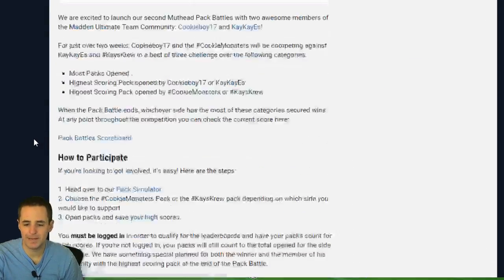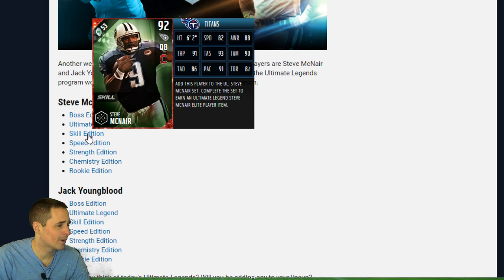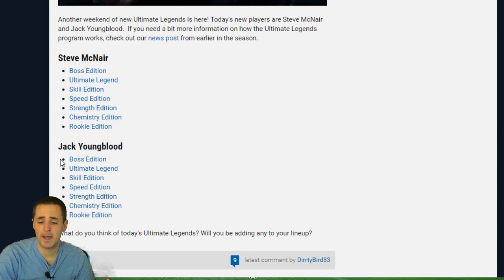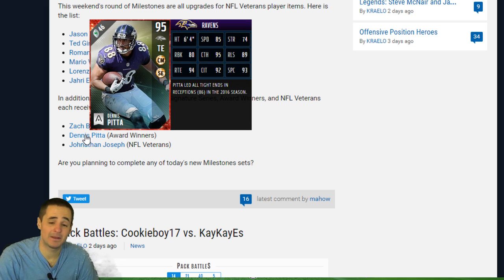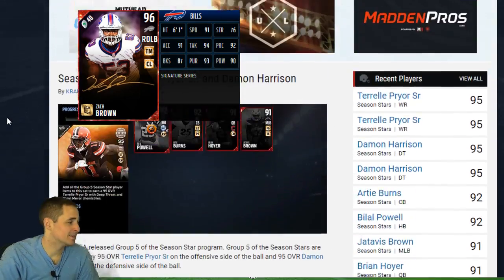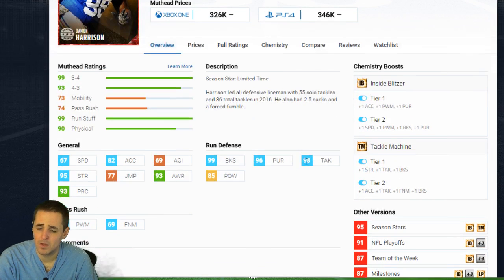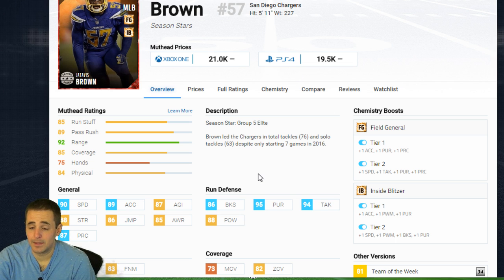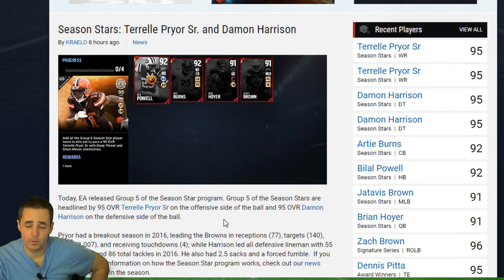Best Budget CB? New Season Star 5 Player Reviews!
Madden 17 New Player Reviews including Ultimate Legend McNair and Youngblood along with Season Stars 5, which items are worth the coin in your lineup and who is a budget player?